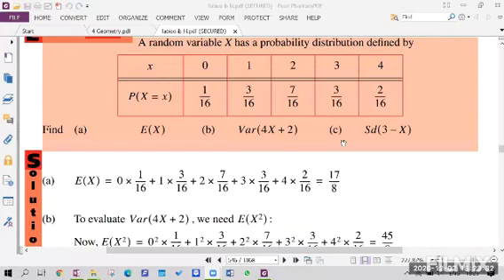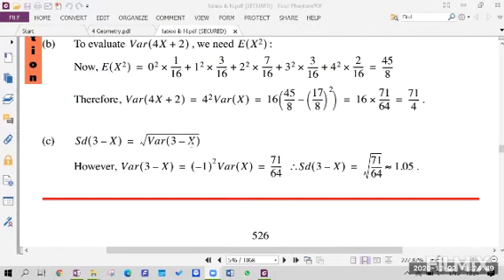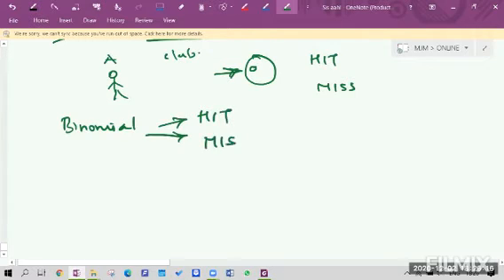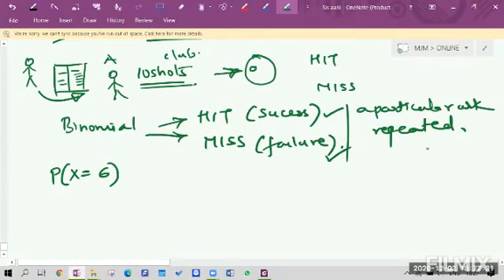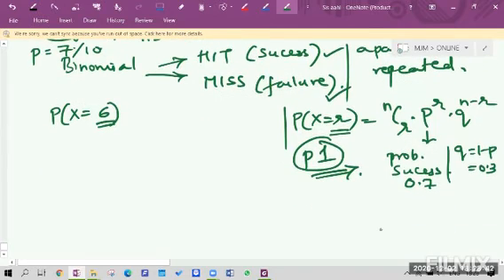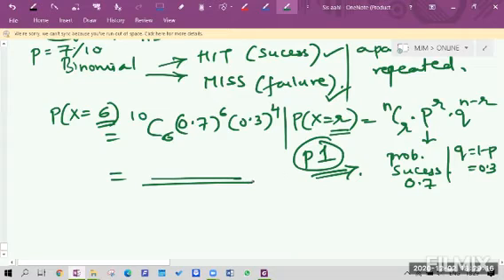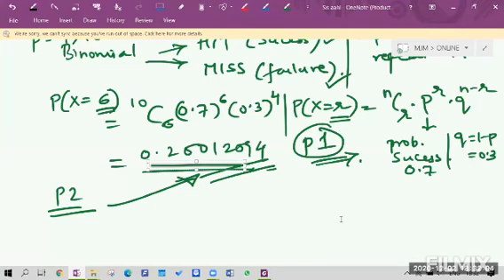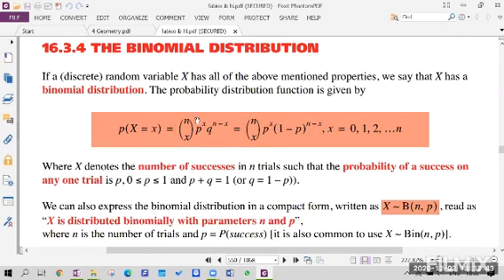Probability distribution binomial